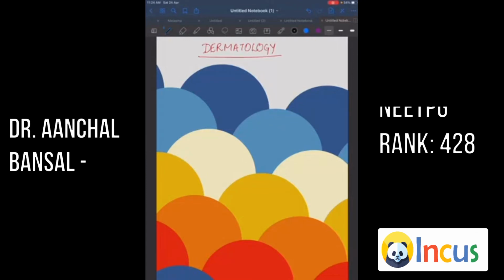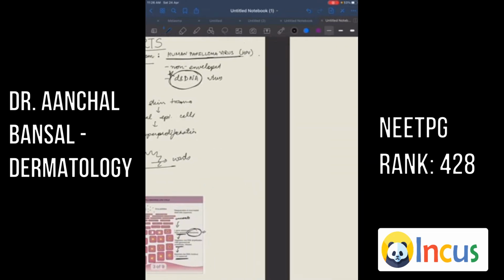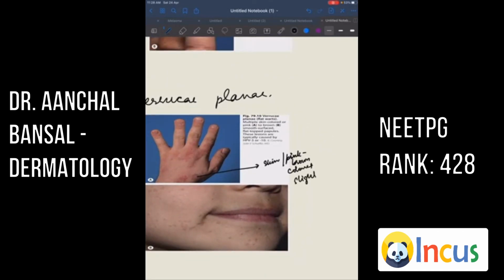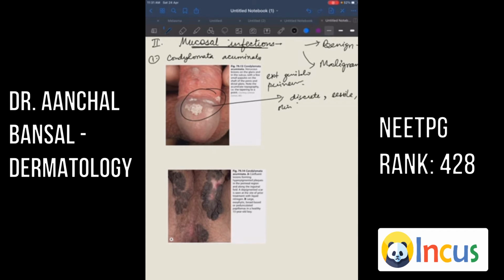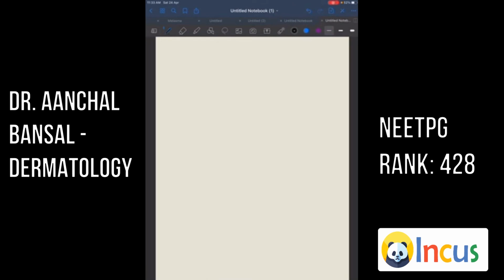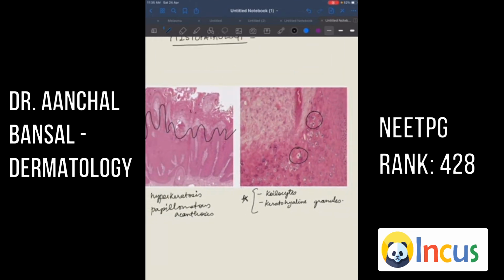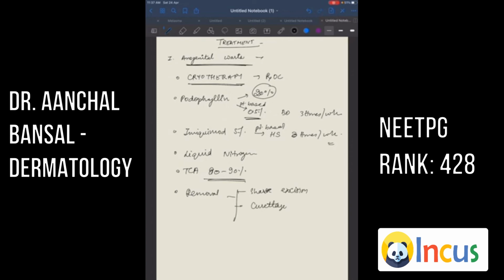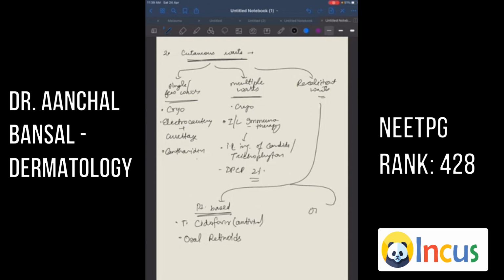WARTS | Dr Aanchal Bansal, Rs 999 only NEET PG FMGE Coaching 3 Years Incus App & Web